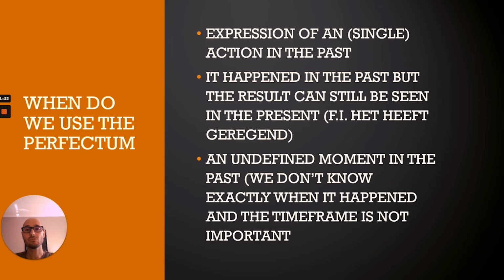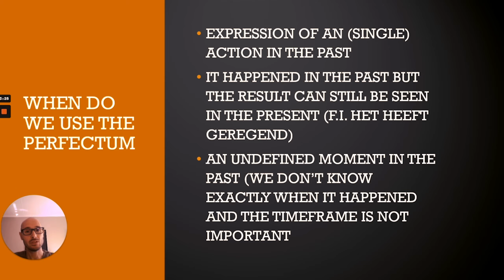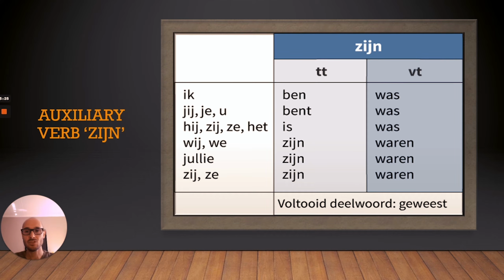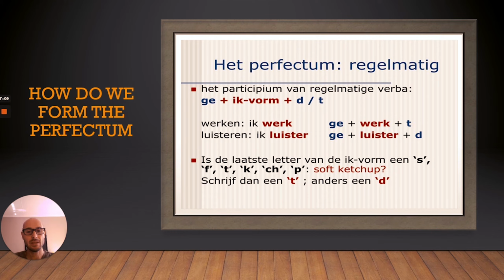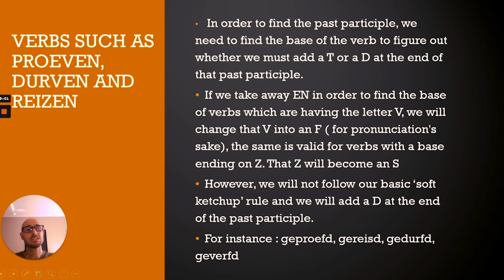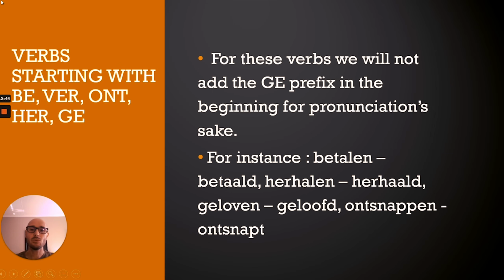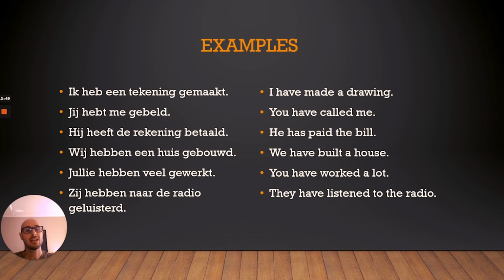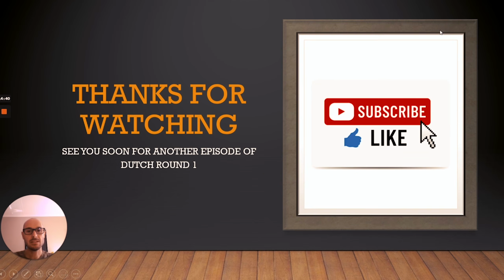The past in Dutch ? How to use the perfectum ?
In this video we'll take a closer look at the perfectum (present perfect in English) and we 'll focus on the use, the formation and some exceptions. Again, i tried to explain this as straightforward as possible.

1:13 : what is the perfectum ? when do we use it ?
3:37 : Verbs hebben en zijn (as auxiliary verbs)
6:10 : formation of the perfectum ( past participle)
8:50 : exceptions plus grammatical explanation
12:15 : examples
14:35 : outro

If you want to find out what my students think about me, please click on the